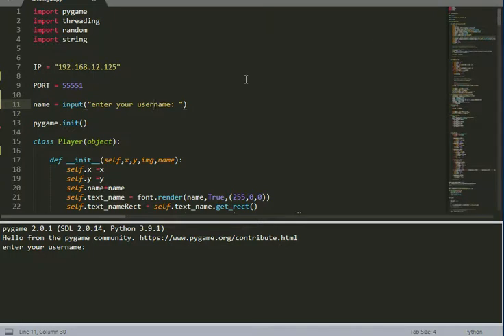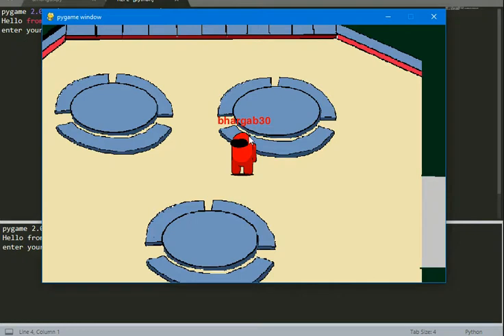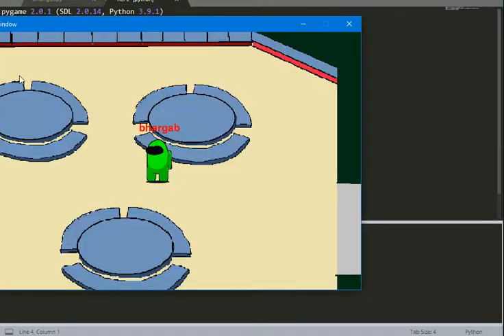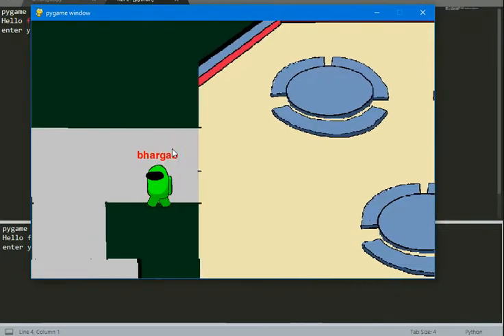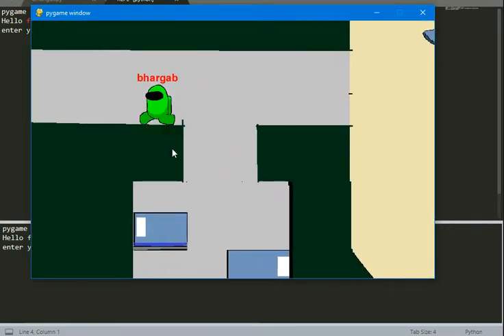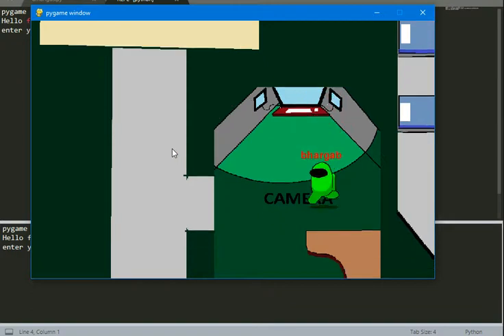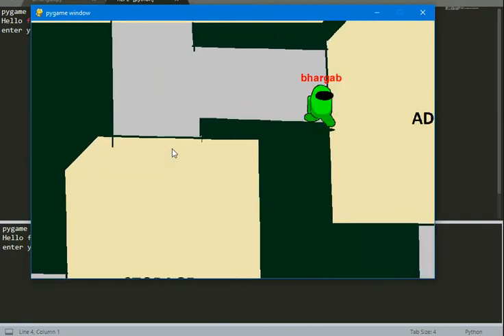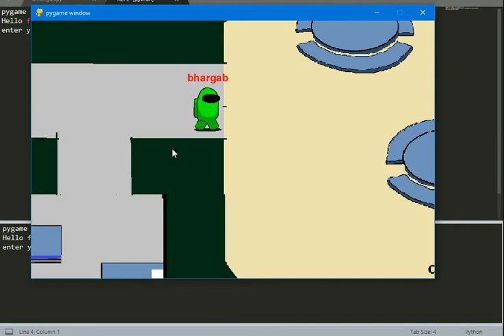Among Us In python | pygame | [Update 1]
This video is to keep you guys updated about the game that I am making in python using pygame. In this video i have shown you till how much i have completed it.